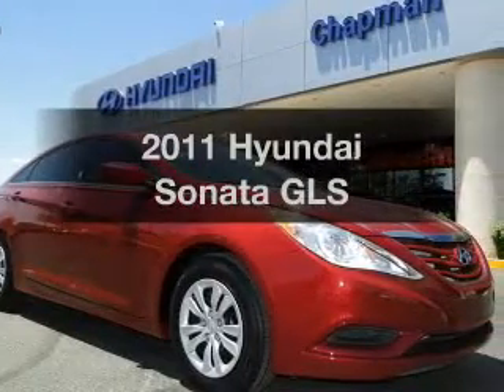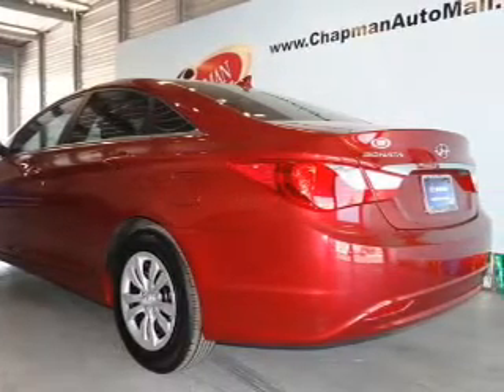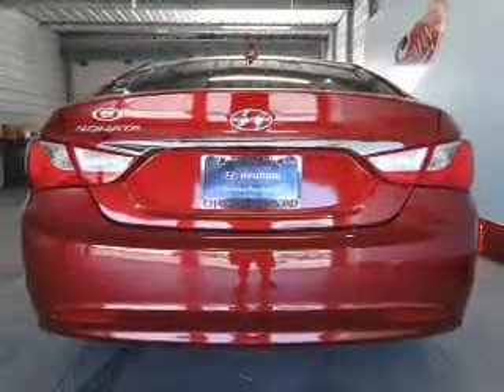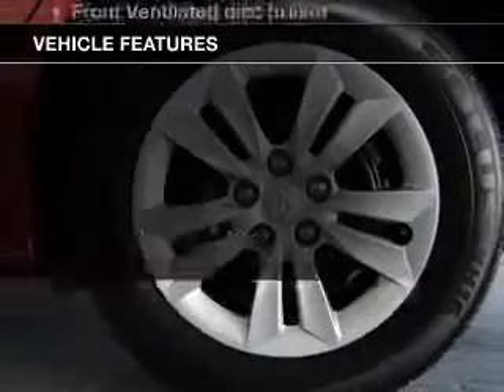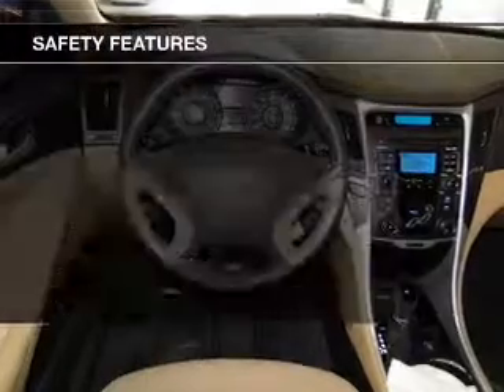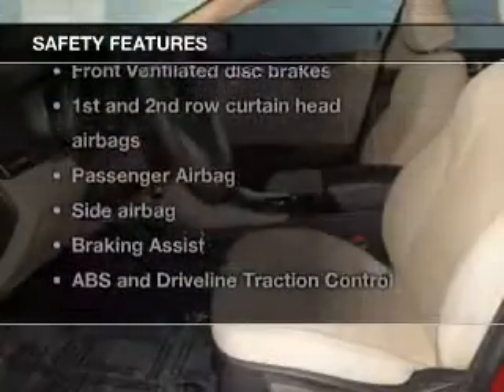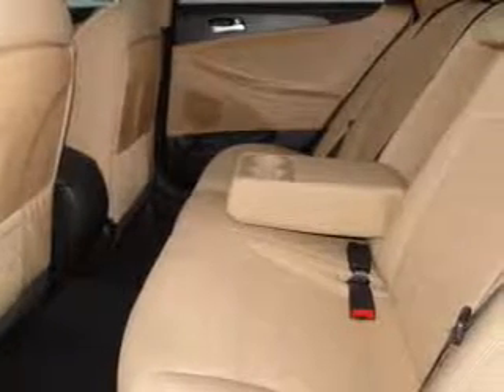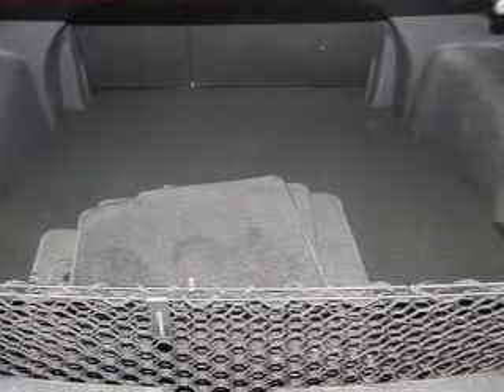2011 Hyundai Sonata - Phoenix AZ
Year: 2011
Make: Hyundai
Model: Sonata
Trim: GLS
Engine: 2.4 liter inline 4 cylinder 16 valve
Transmission: 6-Speed Automatic
Color: Venetian Red
Mileage: 37720
Address:
999 W Bell Rd